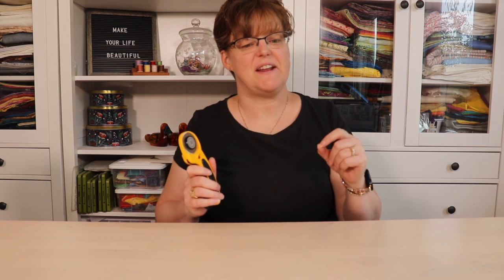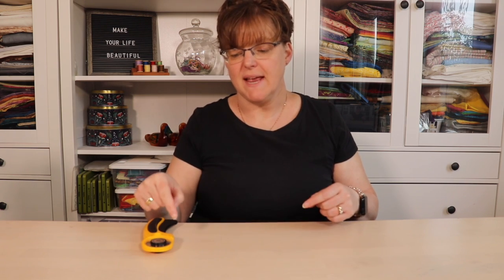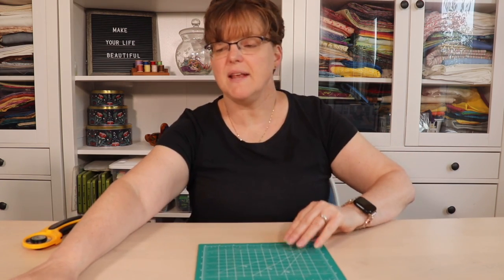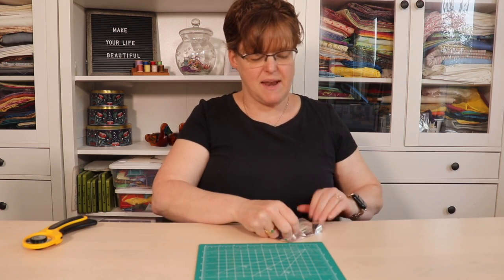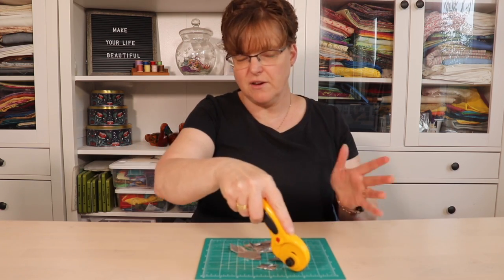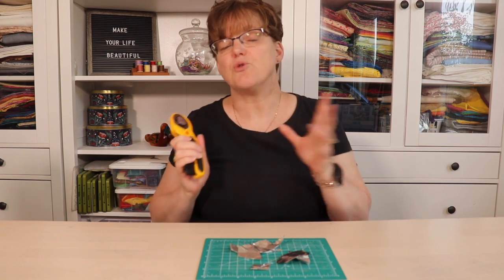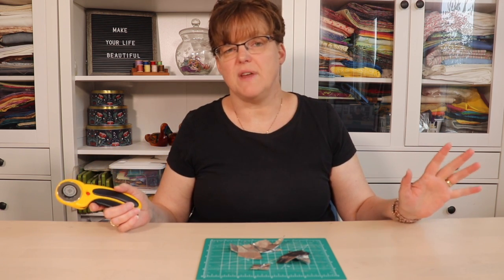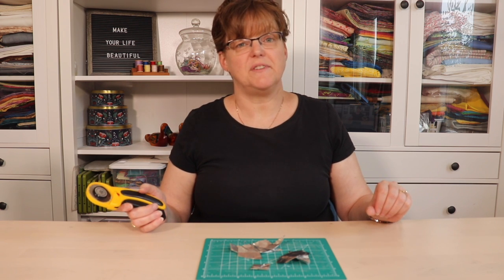Can I sharpen the blade on my rotary cutter?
Is it possible to sharpen the blade on a rotary cutter?

Blades can be sharpened with the right tools, and this quilting hack will help you extend the life of your blade.

Chapters